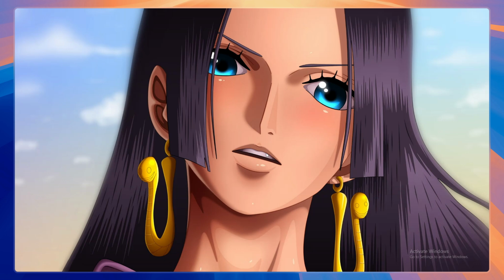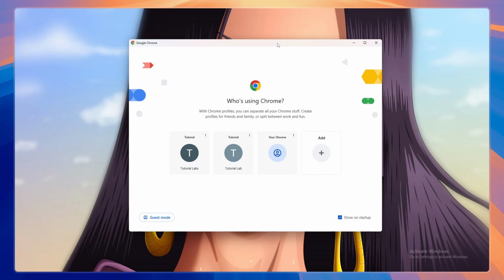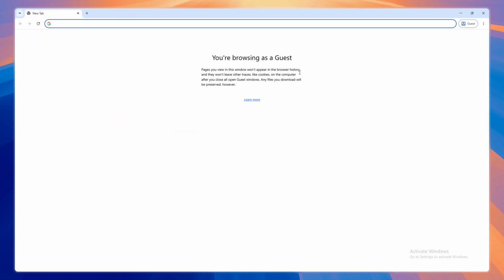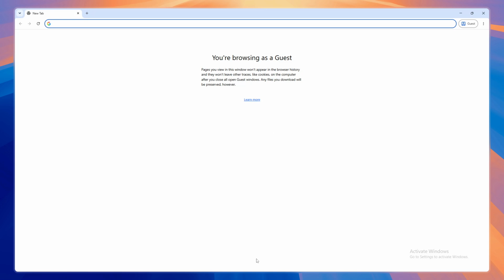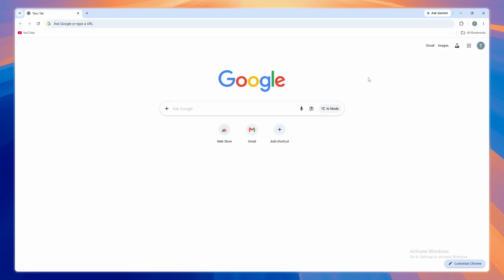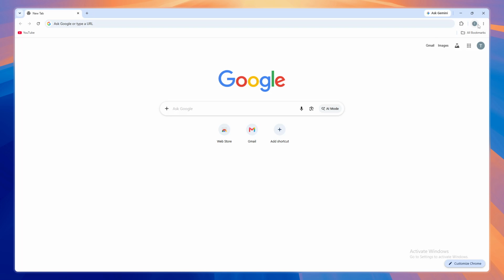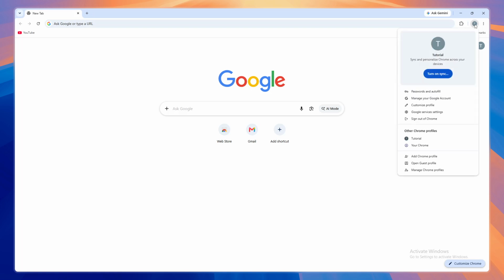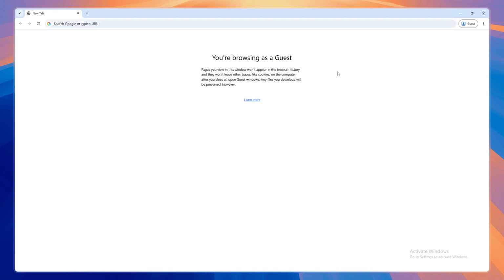How to Enable Guest Mode in Chrome | Tutorial 2026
By the end of this video, you’ll know enable guest mode in Chrome browser, how to turn on guest profile Chrome, setup Chrome guest browsing session, start guest user mode Google Chrome, add guest account in Chrome quickly, Chrome guest mode tutorial step by step, launch temporary browsing Chrome profile, private browsing with Chrome guest mode, using guest profile on Google Chrome, turn on incognito style Chrome guest, explain Chrome guest mode functionality, quick guide to enable Chrome guest mode